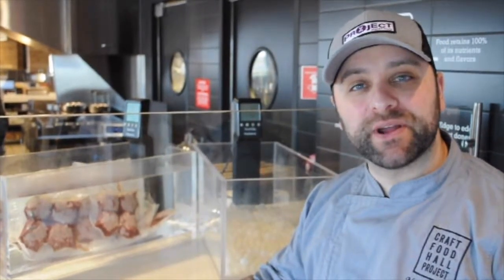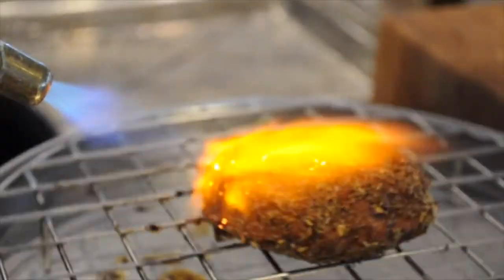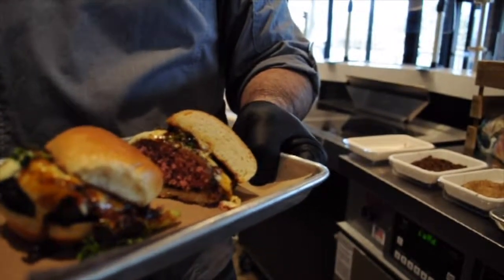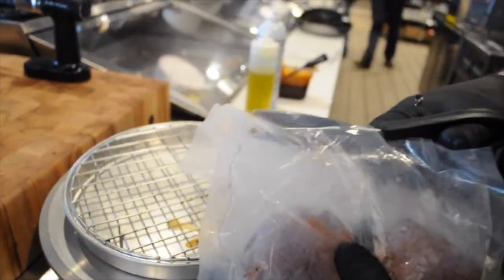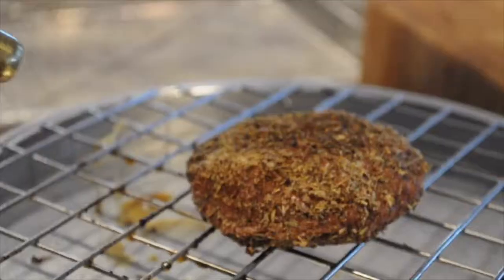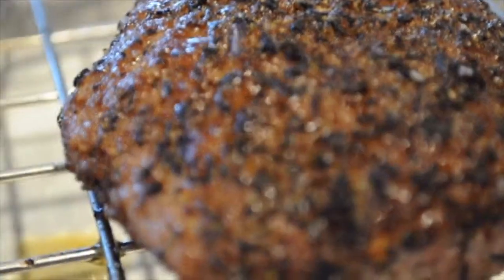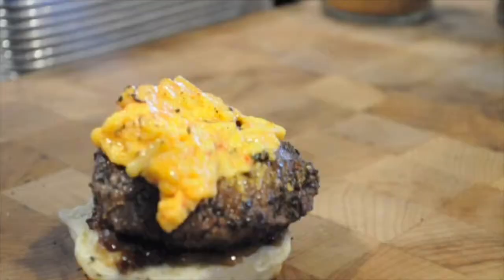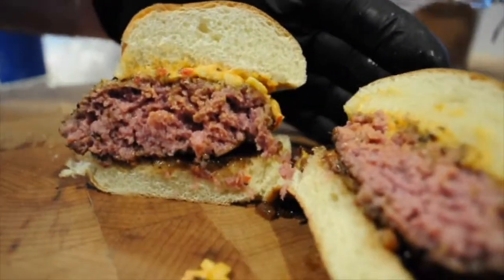Sous Vide Your Own Burger Tutorial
Learn how to sous vide your own burgers at home!